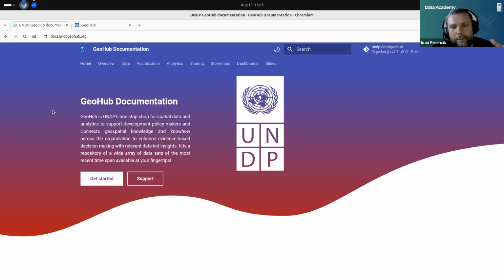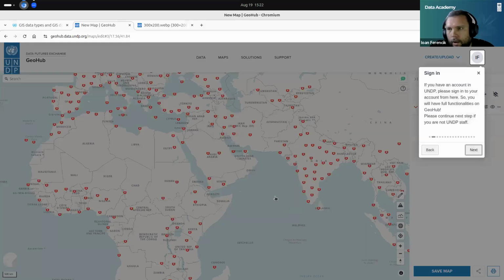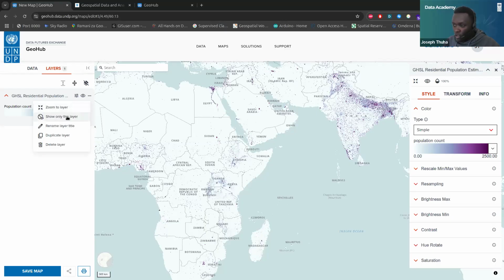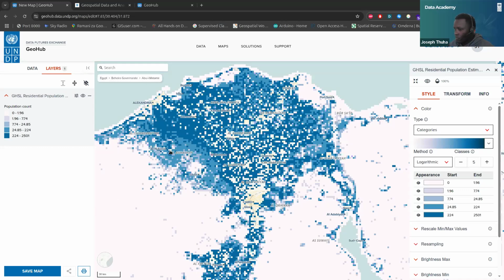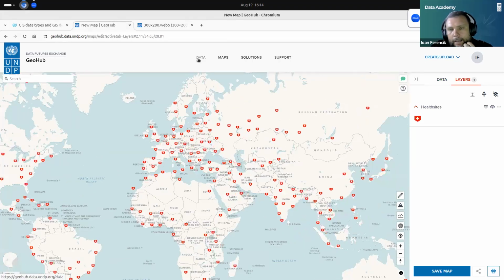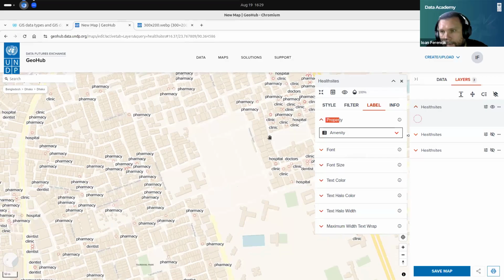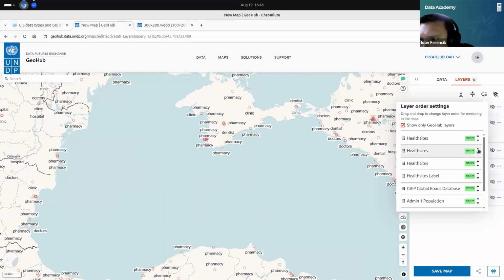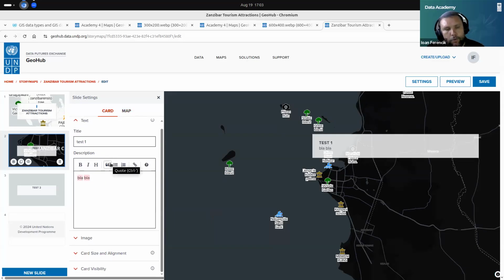Geospatial Data Analytics